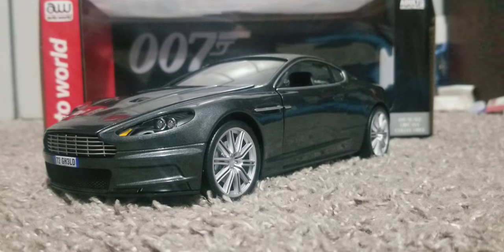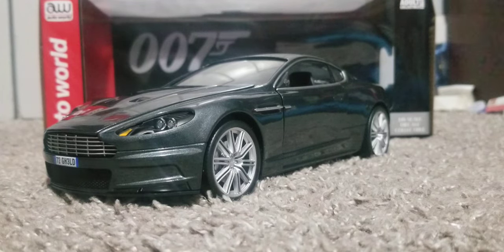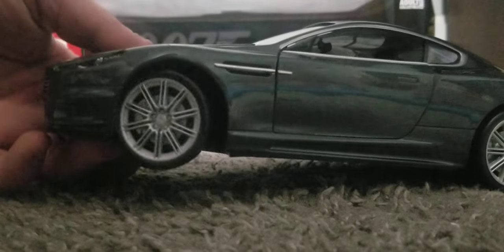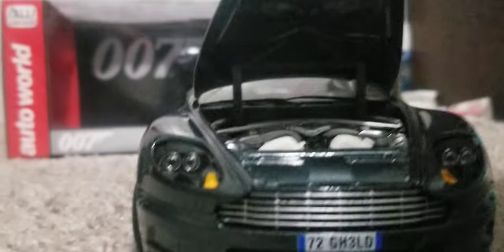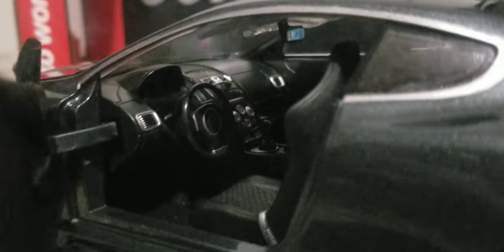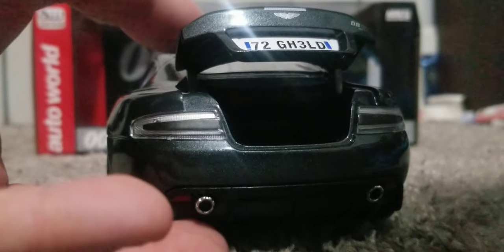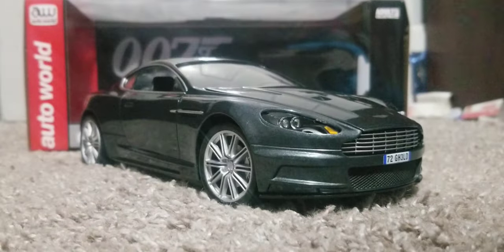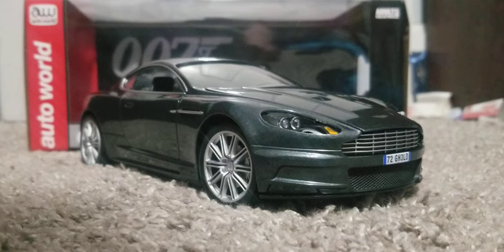Me Reviewing My 1:18 Scale Diecast Aston Martin DBS From Quantum Of Solace